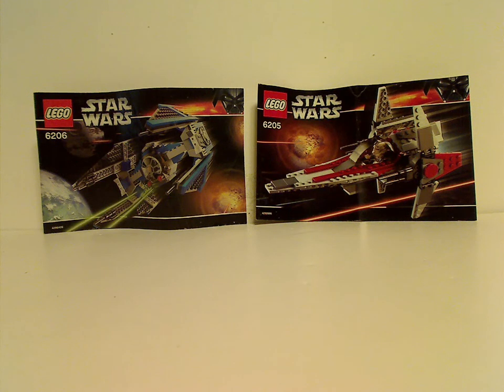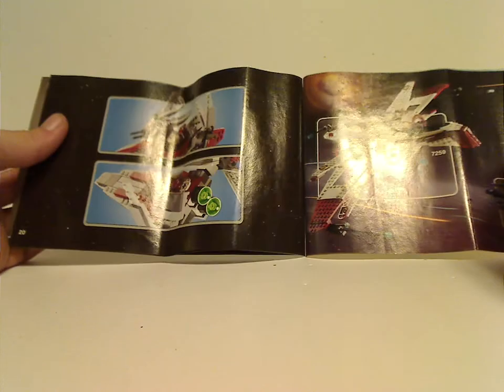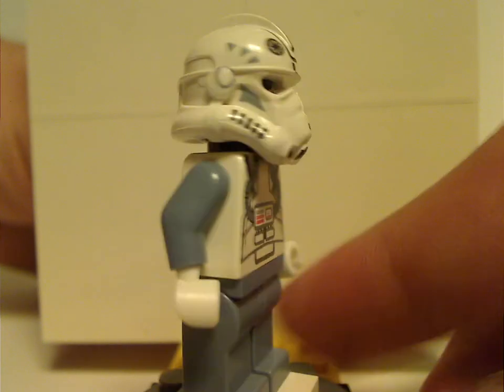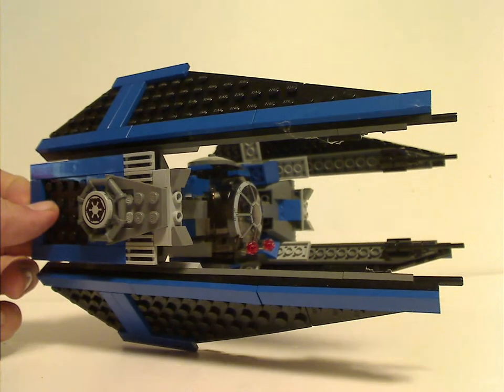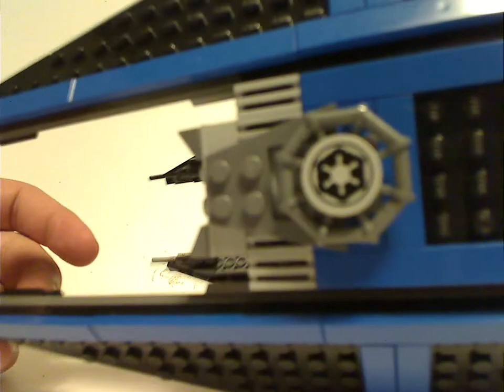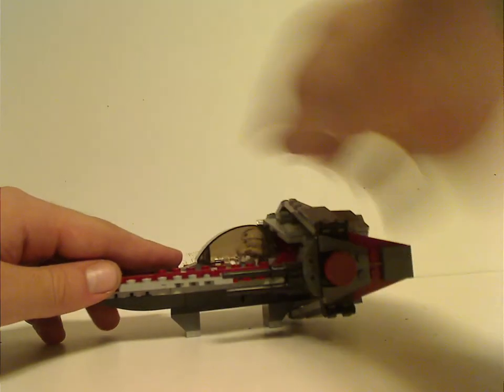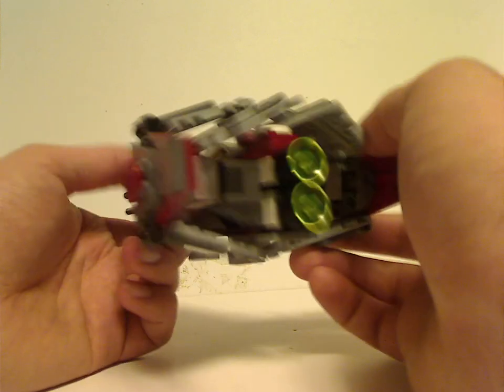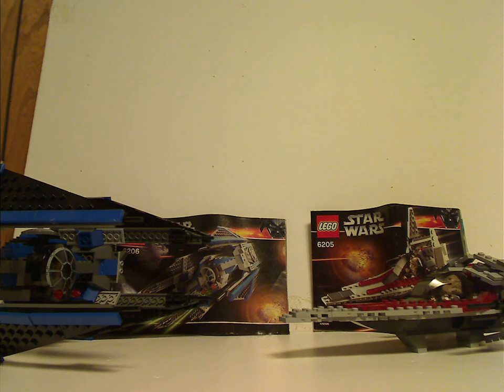Lego Star Wars Review: Tie Interceptor & V-wing Fighter 2006